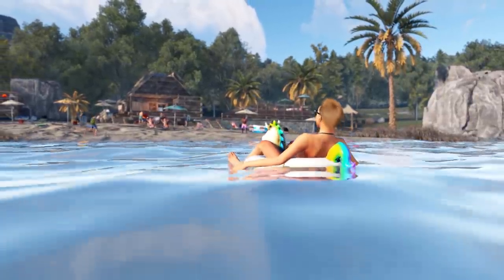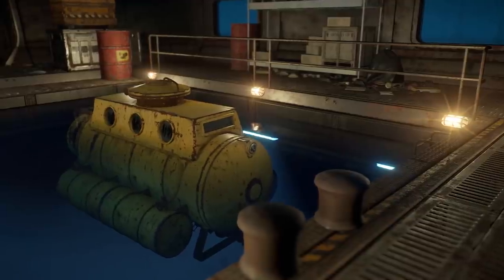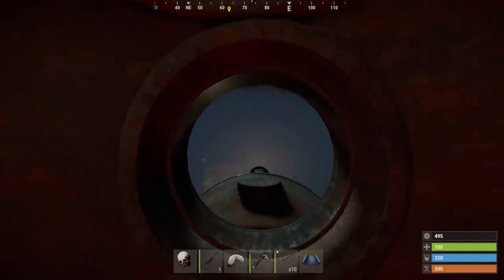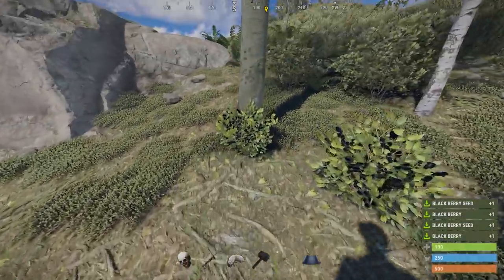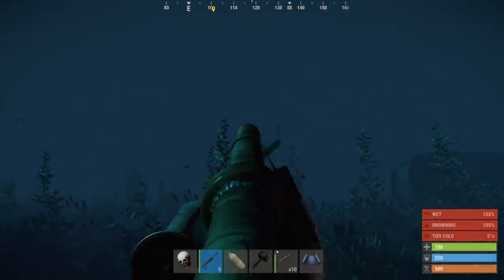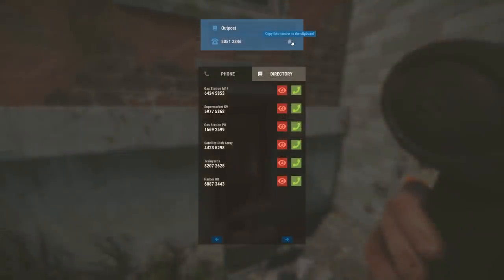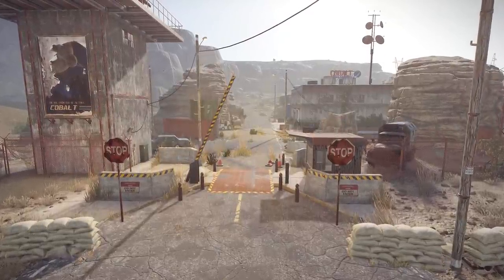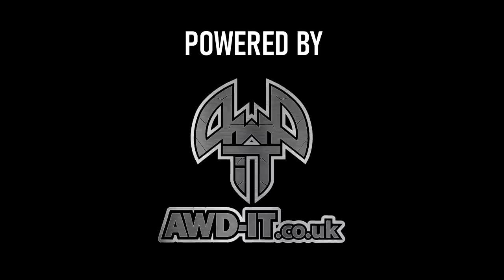Rust's Underwater world is here! | Rust Update 6th August 2021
A full roundup and update to the latest on Rust's new underwater world. Including Sharks, Spearguns, Submarines, Torpedoes, Fishing, and Underwater labs.

Timestamps:
0:00 Intro
0:53 New water
1:28 Underwater labs latest
2:01 Map changes
2:15 Sub changes
3:34 Fishing latest
4:29 Shark changes
5:48 Other news